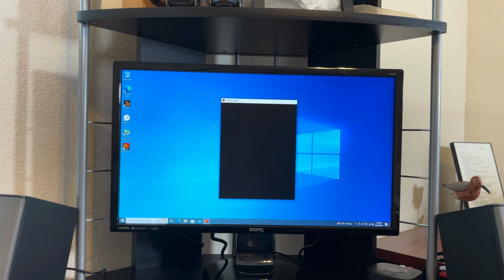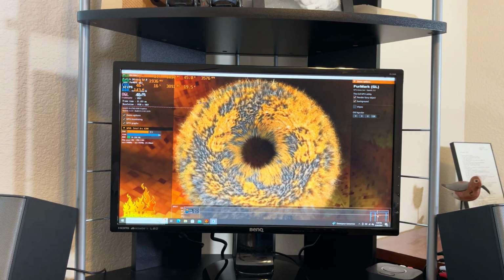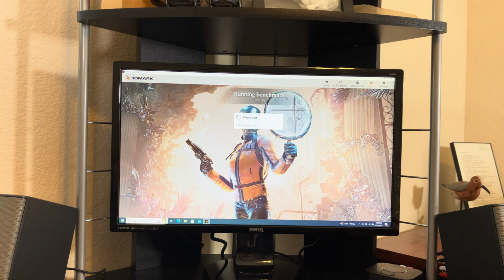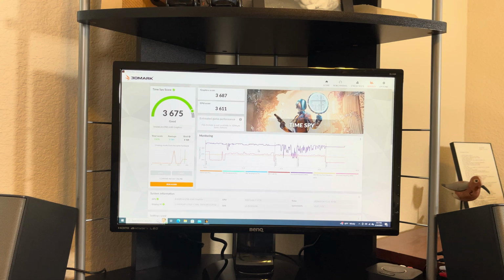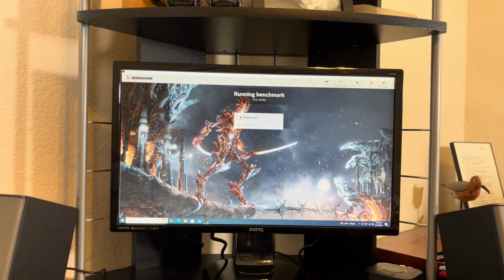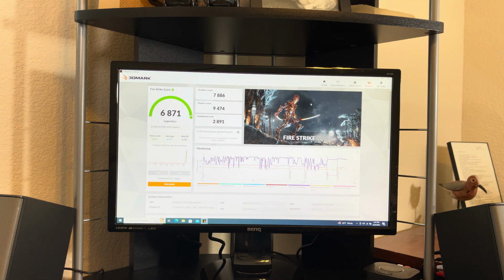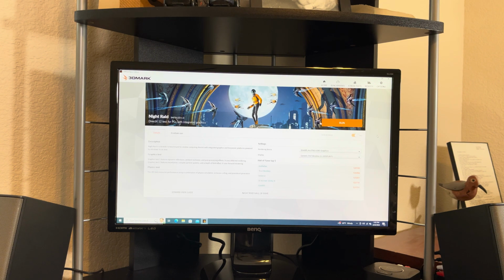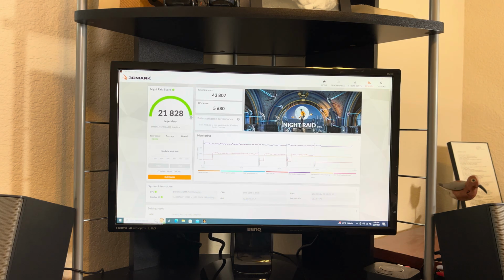Unboxing, installing, and testing the Arc a380 low profile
Graphics Coprocessor A380
Brand ASRock
Graphics Ram Size 6 GB
GPU Clock Speed 2000 MHz
Video Output Interface HDMI
Graphics Processor Manufacturer Intel
ASRock Intel Arc A380 Low Profile 6GB OC GDDR6